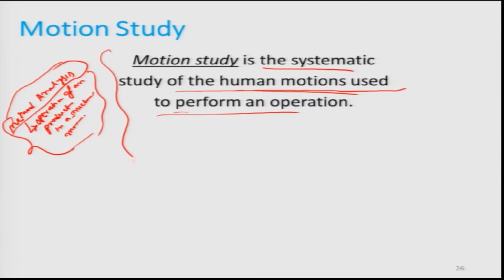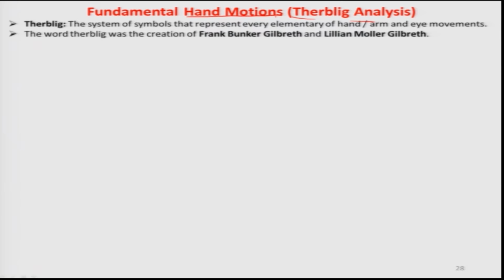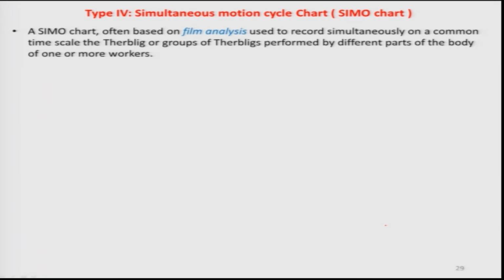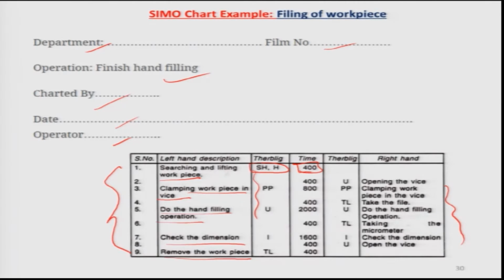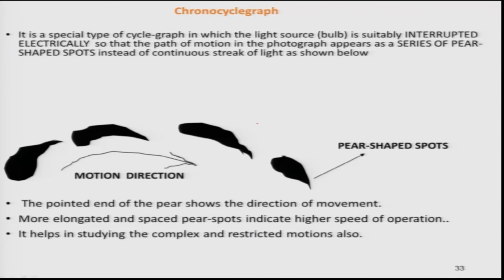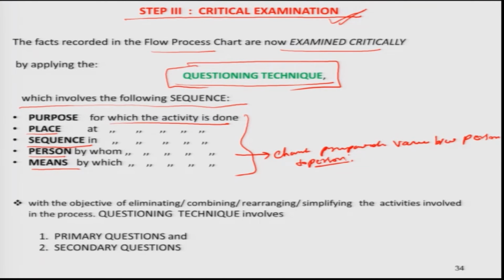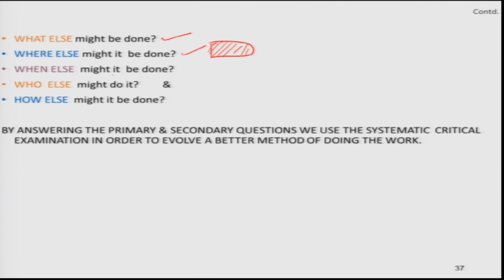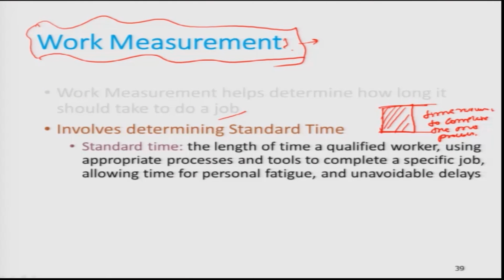Motion Study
Motion study in details, Fundamental Hand Motions (Therblig Analysis), Simultaneous motion cycle Chart ( SIMO chart ), CYCLEGRAPH, The Work Environment, etc.

 To access the translated content:
1. The translated content of this course is available in regional languages.
 2. Regional language subtitles available for this course
 To watch the subtitles in regional languages:
 1. Click on the lecture under Course Details.
 2. Play the video.
 3. Now click on the Settings icon and a list of features will display
 4. From that select the option Subtitles/CC.
 5. Now select the Language from the available languages to read the subtitle in the regional language.